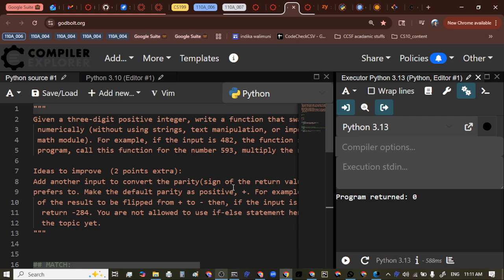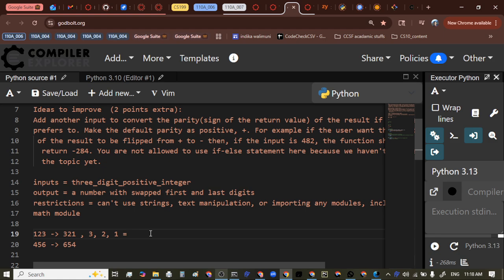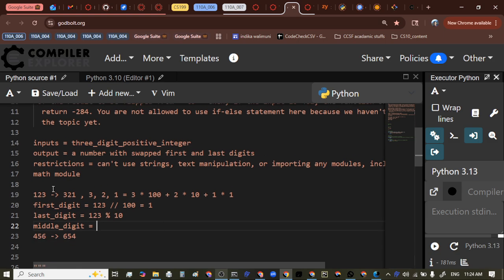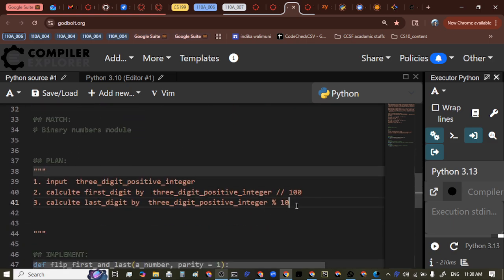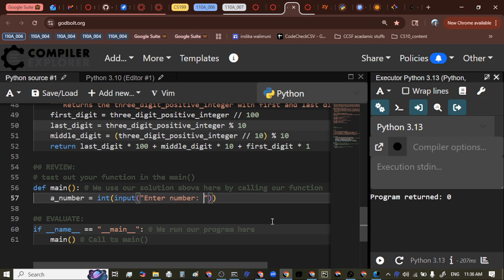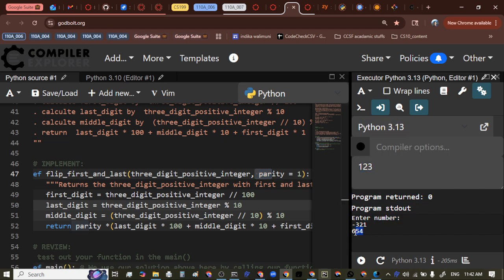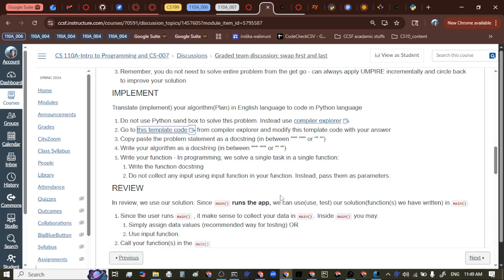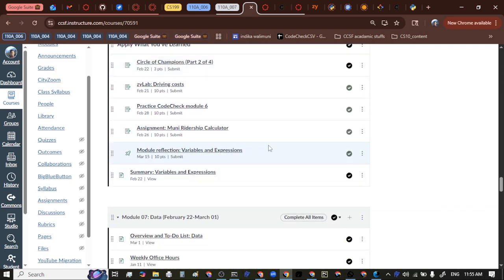Week 9 Day 1 lecture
CS 110A Tuesday March 10 lecture.